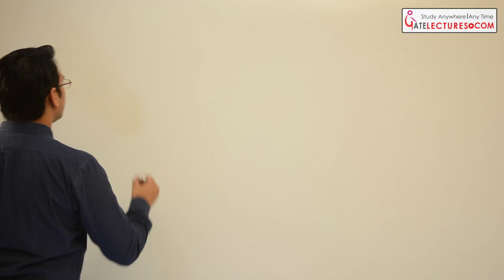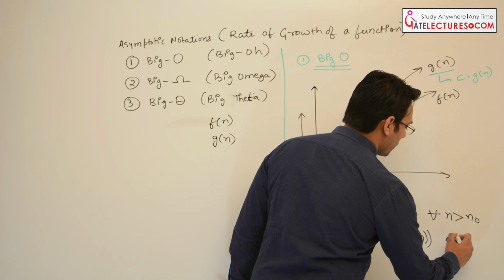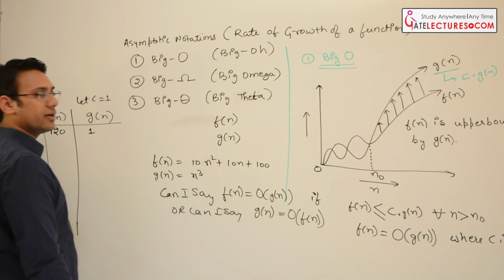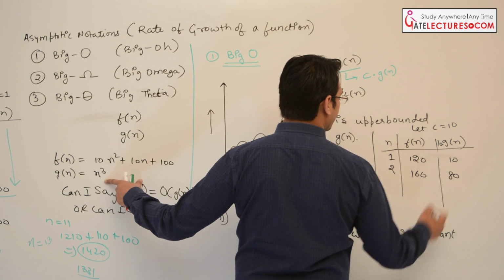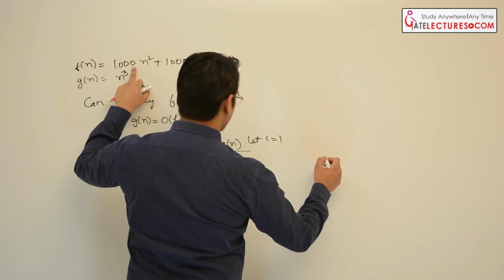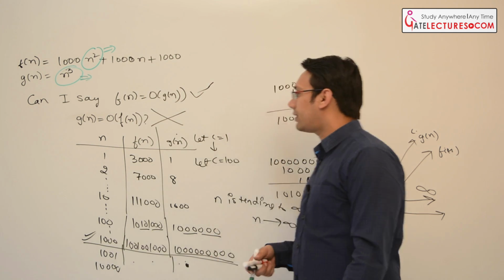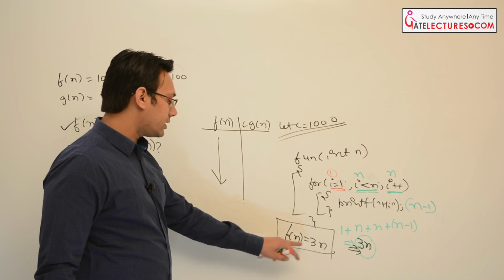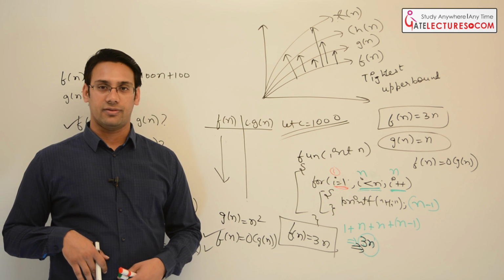Algorithms Design and Analysis 02 Time Complexity Analysis - Asymptotic Notations